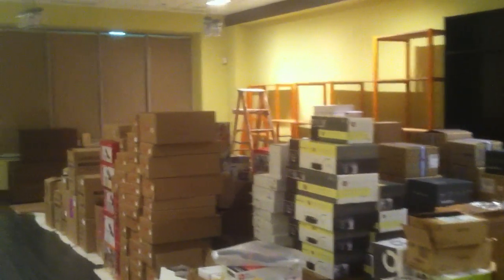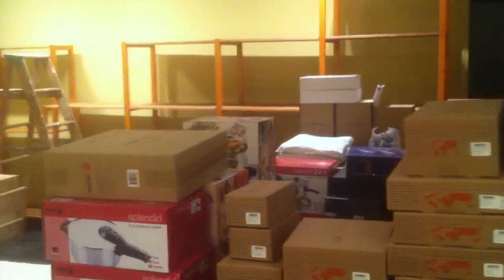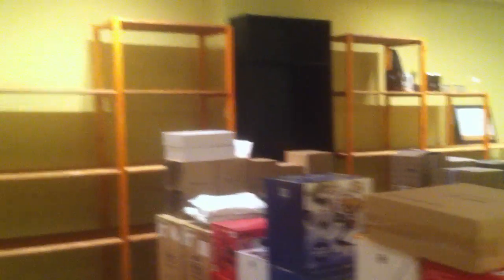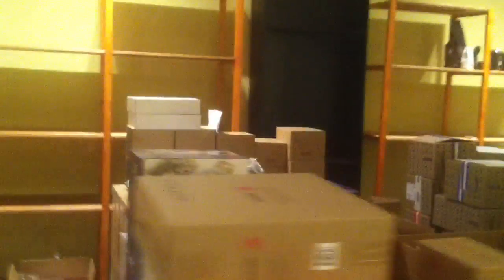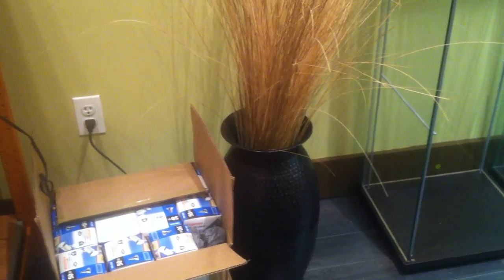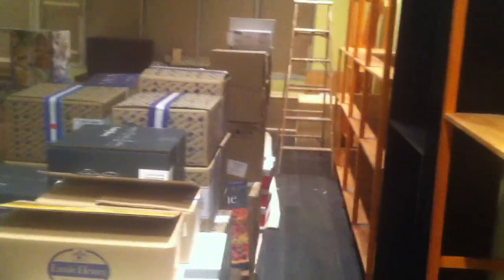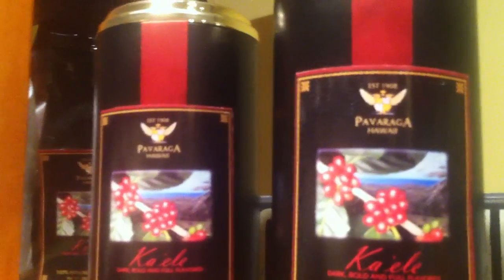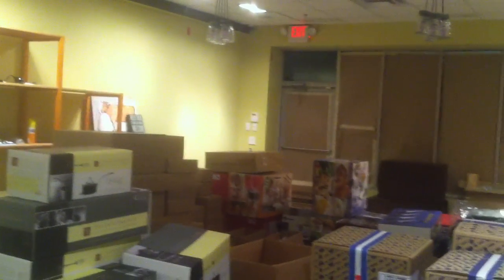Greenville Store Opening Video Blog - Day 23 & 24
Days 23 & 24: TWO WEEKS UNTIL WE OPEN!  Moved all the inventory into the shop and now need to get it all into the system.  Picked up the Viking products this morning due to an epic fail from central transport.  In other news, may have found an incredible table for the front window display!